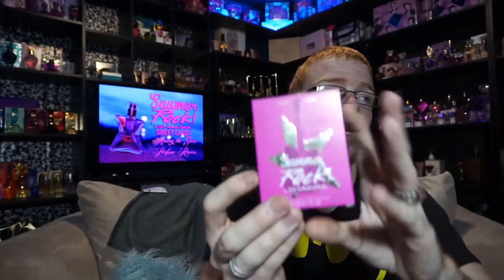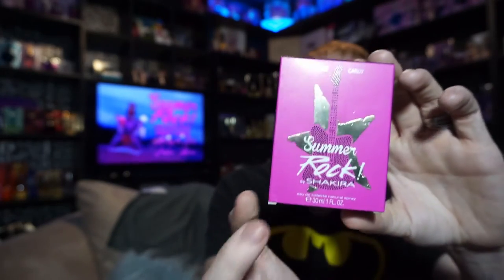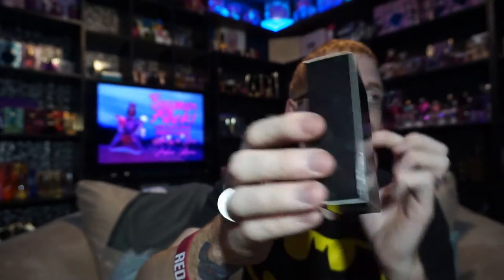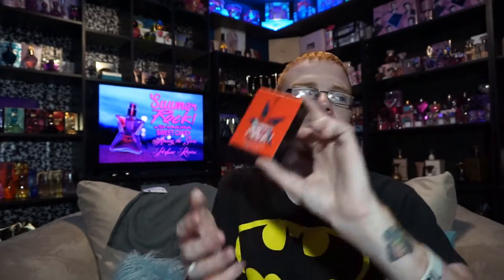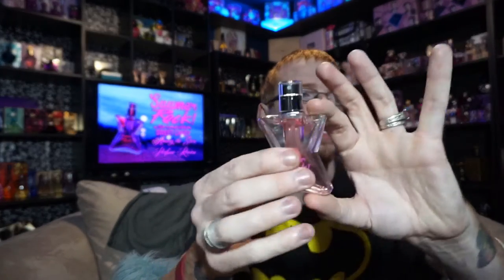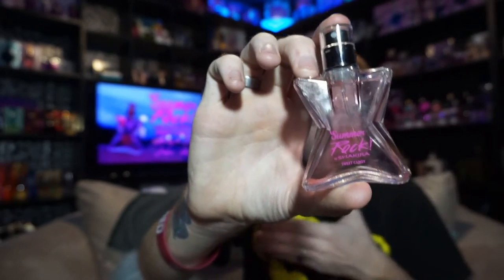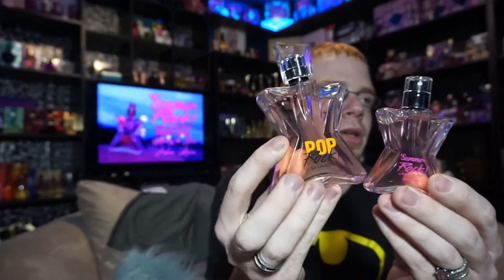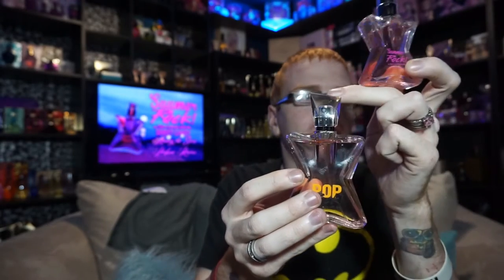Shakira Summer Rock Sweet Candy Perfume Review 🌟 Among the Stars Perfume Reviews 🌟